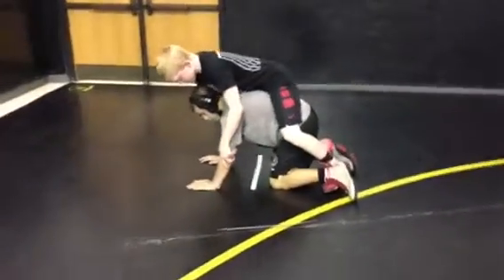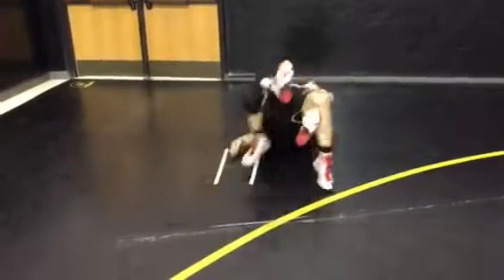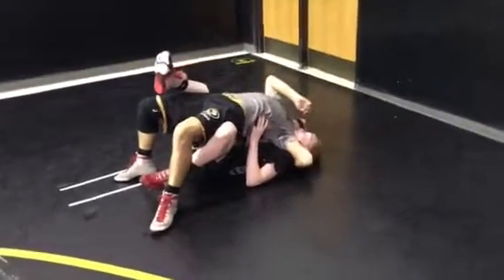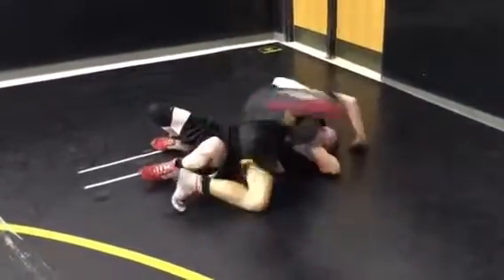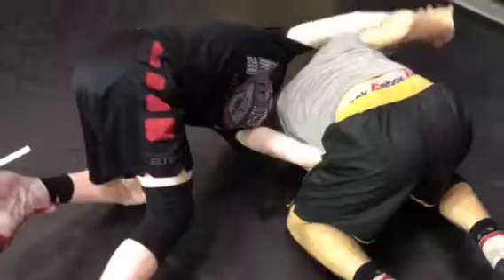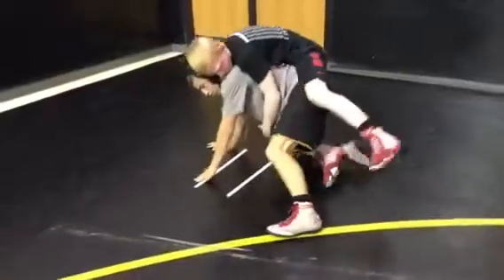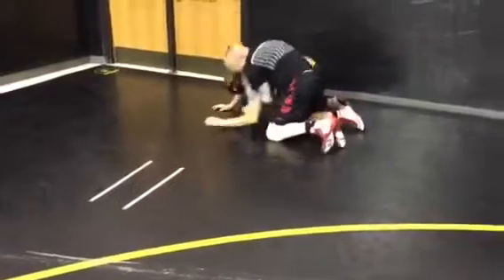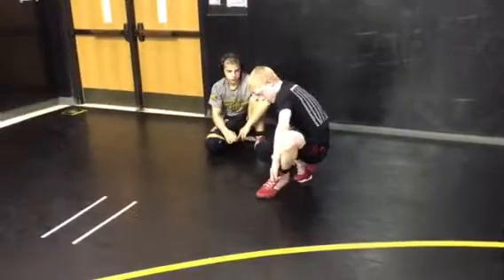Countering opponent's head hunt / leg ride defense